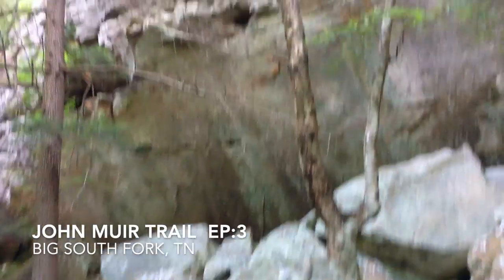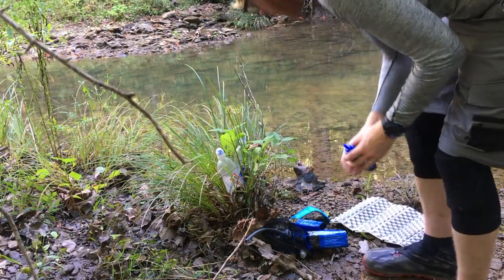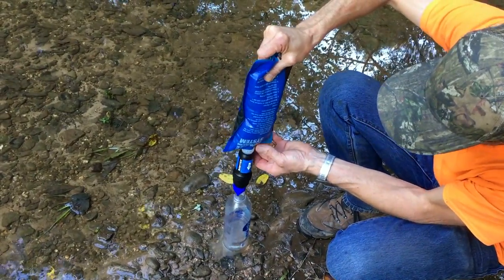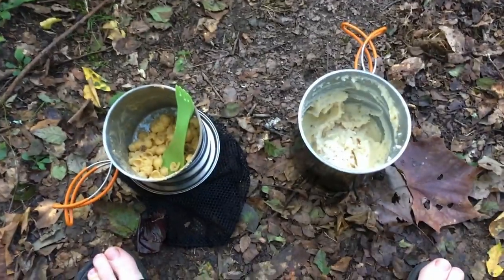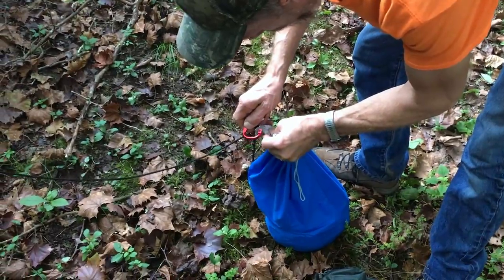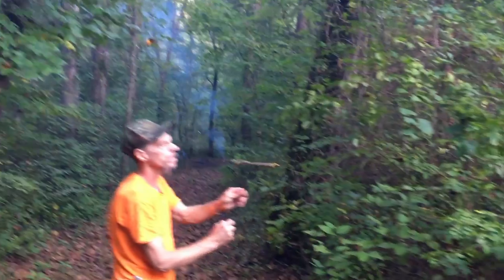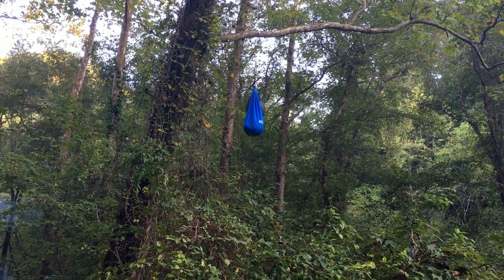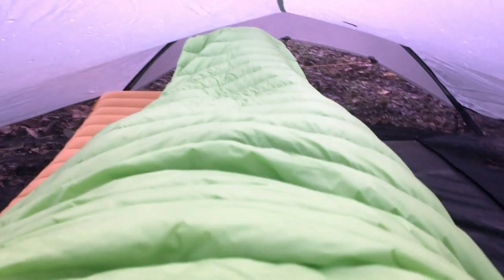JMT Episode 3: Drinking dirty water on trail? (How I filter)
Glenn and Jeremiah enjoy free time after getting to camp early. Filtering water, hanging bear bag, and cooking are chores, but they are important.

My Go To Gear:
Osprey Atmos 65L AG
The North Face Triarch 3
NeoAir Xlite Pad (Long)
Nemo Disco 15
Buff Headwear
Altra Lone Peak 4.0s (Men’s)

My Camera Gear:
Sony HX80 Camera

Credit For Music and Animations:
-Erika Martin